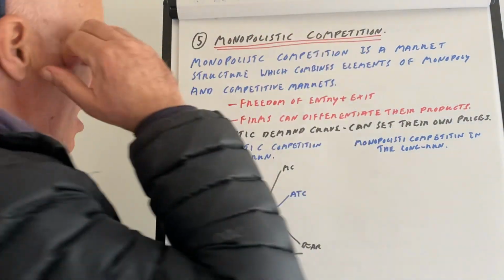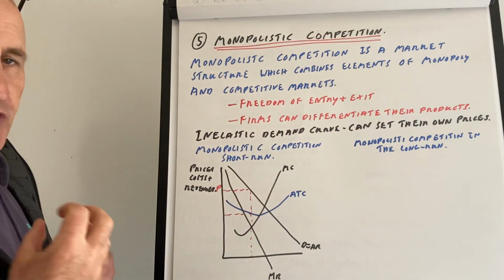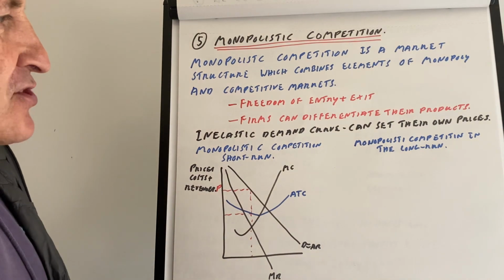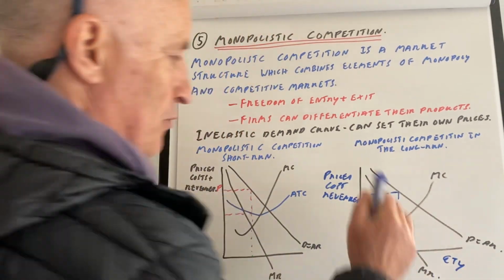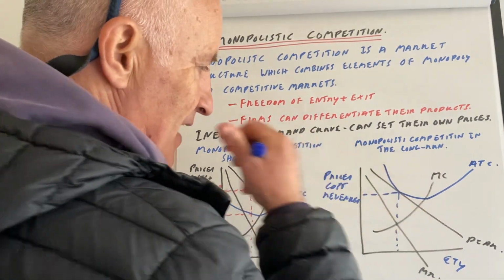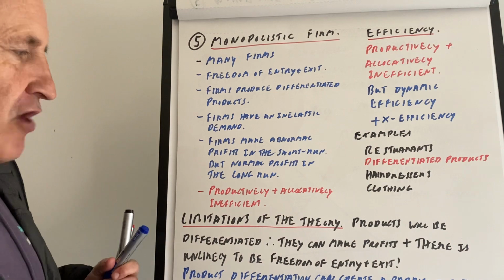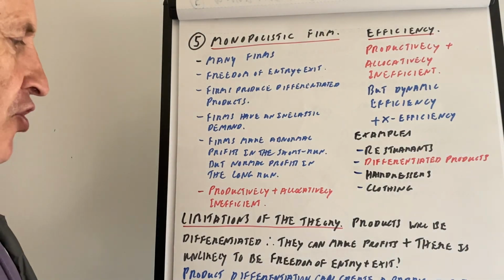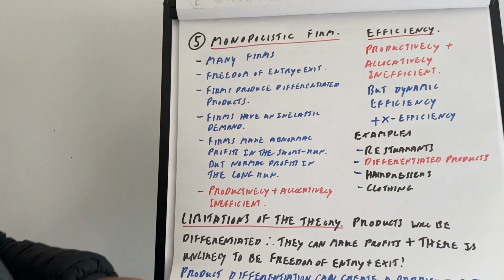5 Monopolistic Competition